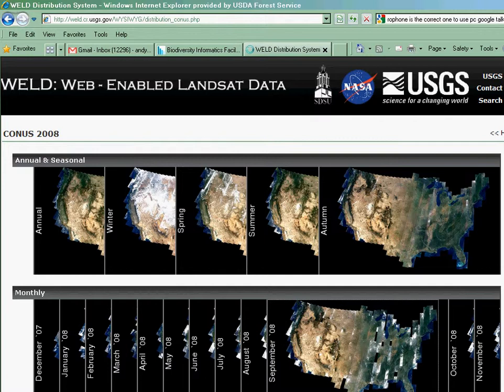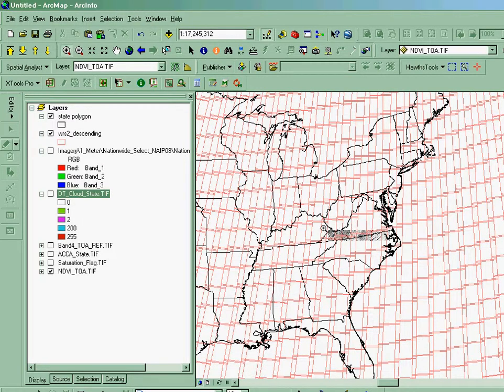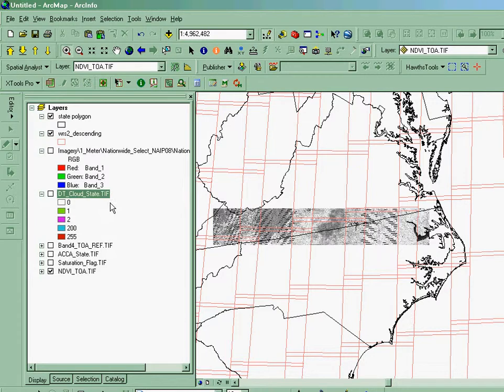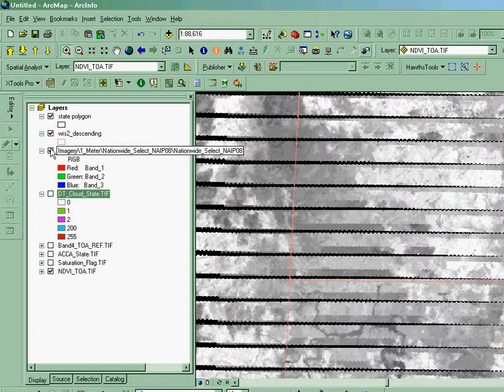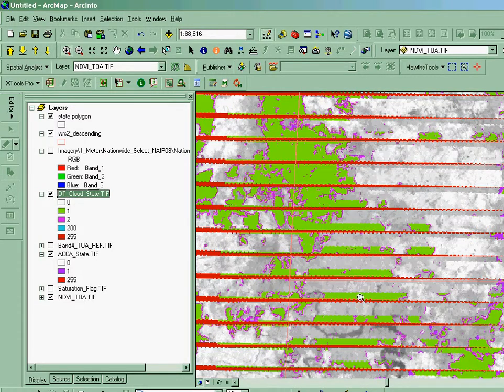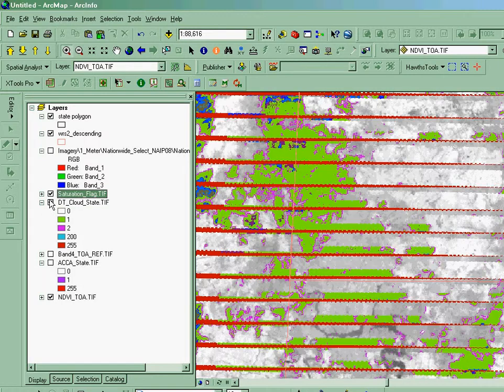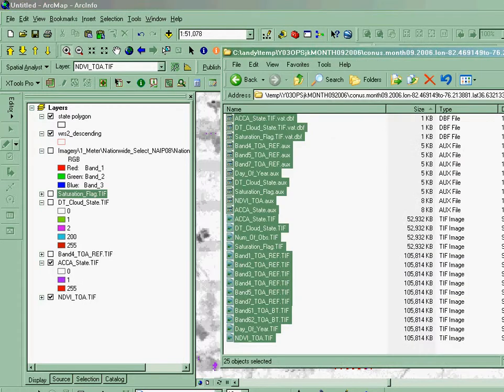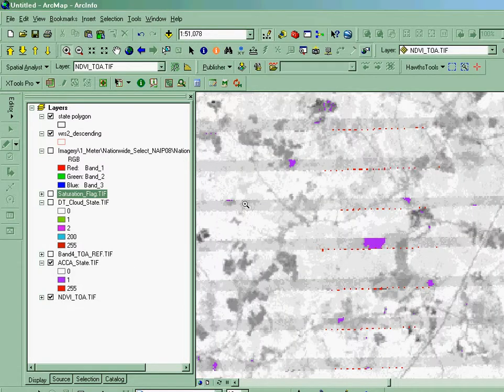Overview of one brief encounter with the WELD Landsat product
A brief, sloppy video that describes what I found when I downloaded a large area of the WELD landsat product Disclaimer: The views reflected in this video are solely my own personal views, based upon publicly available data, and do not necessarily reflect the views of the US Department of Agriculture or the United States Government.